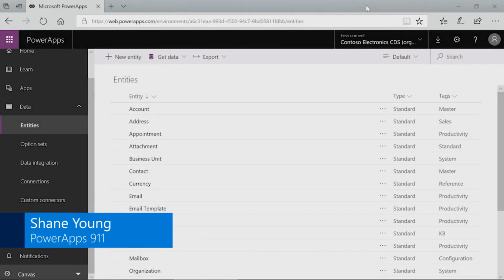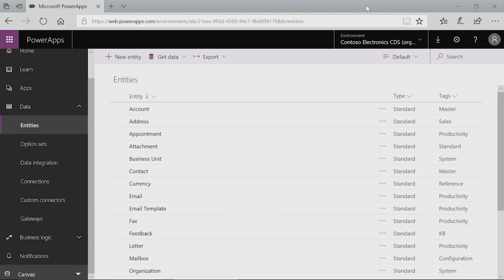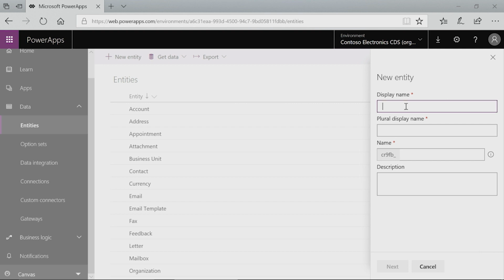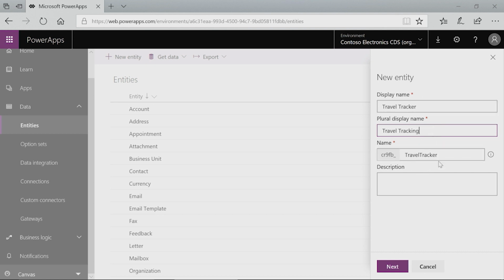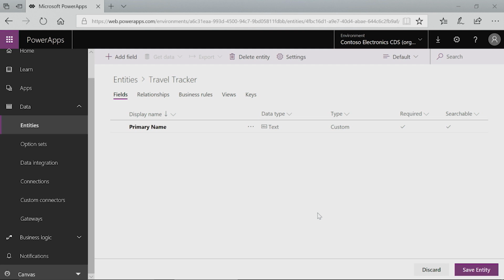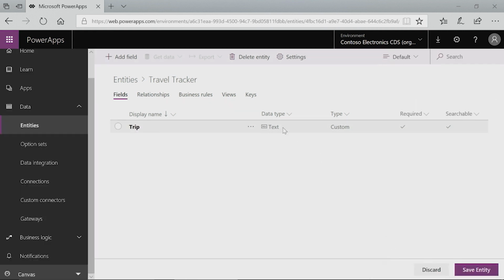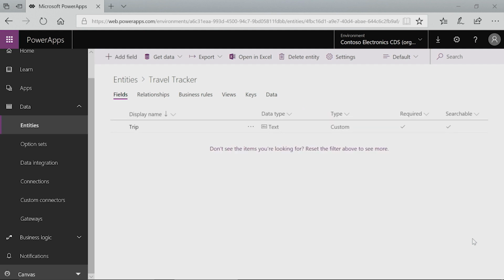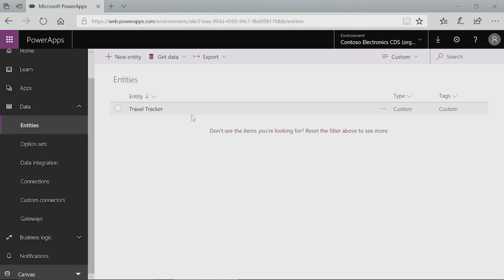Create an Entity Working with an Entity DAT227x Courseware edX